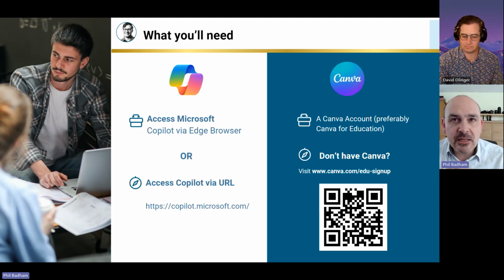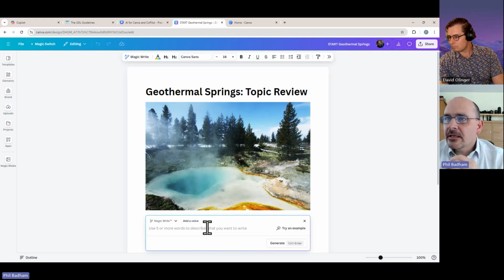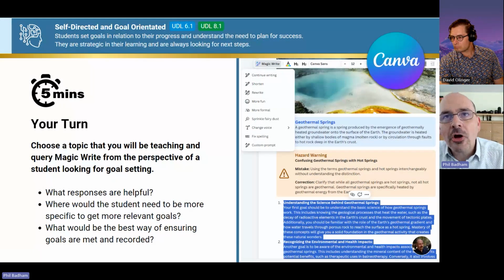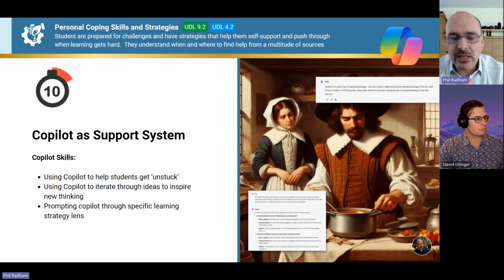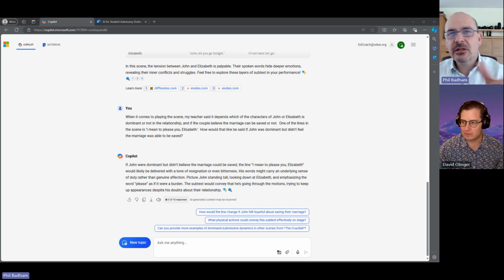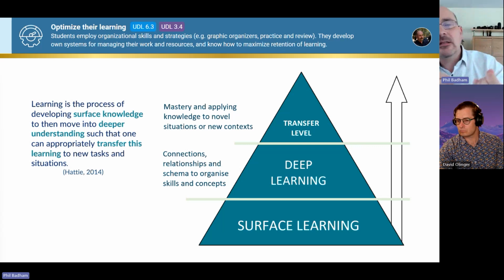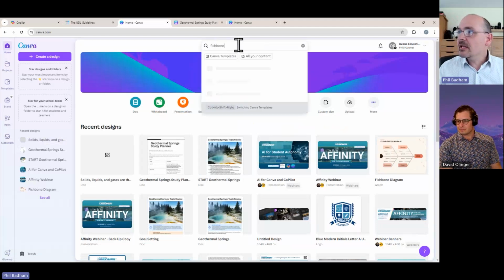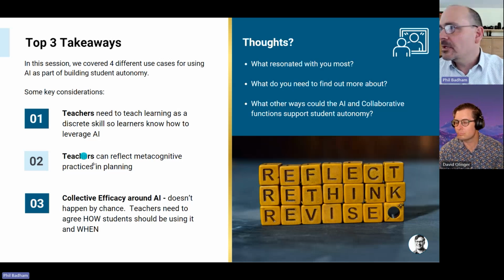AI for Student Autonomy FULL Webinar - 5th Aug 24